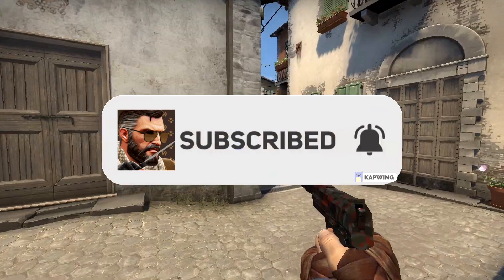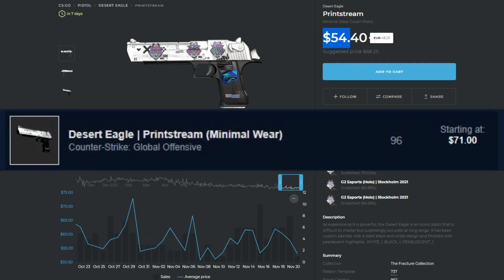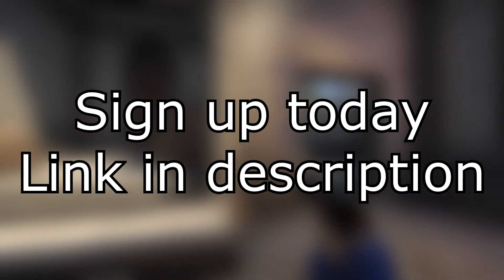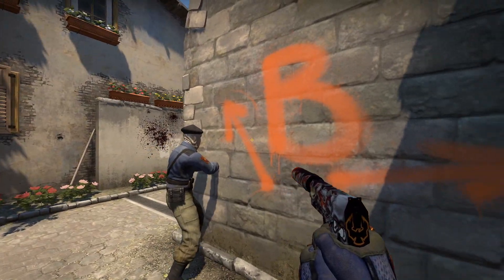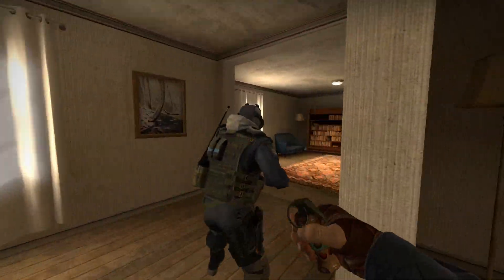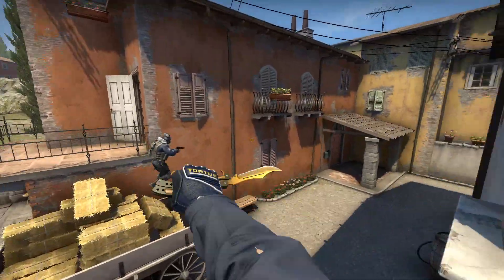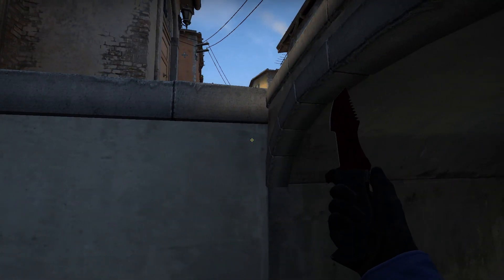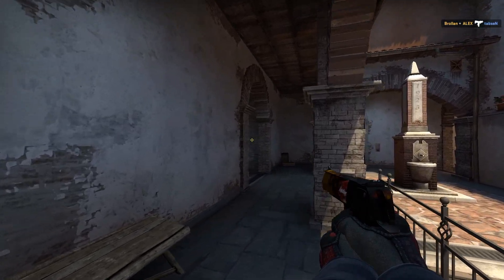Why Souvenir Packages Could EXPLODE In Price (Buy Now!?) (CSGO Investing)